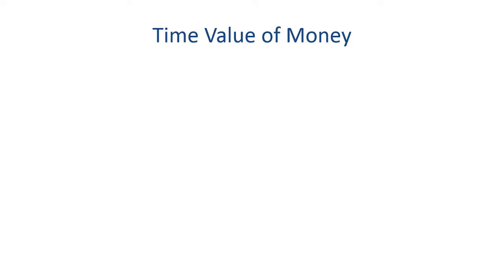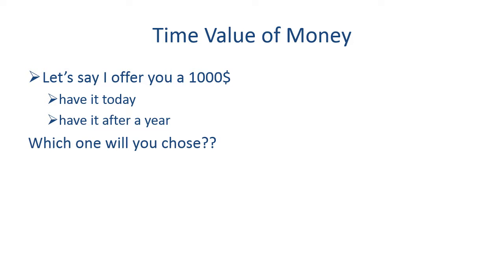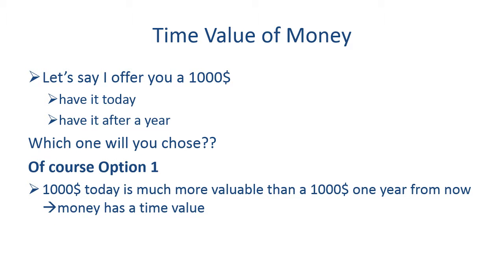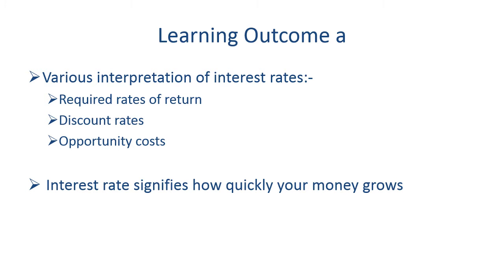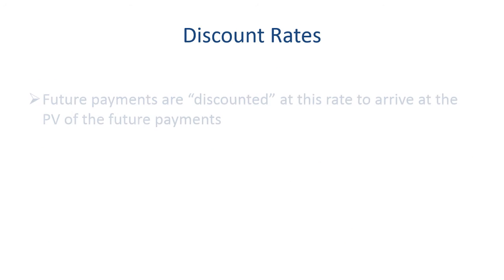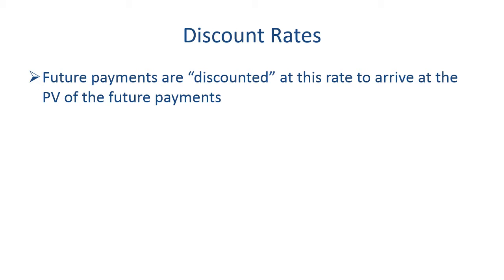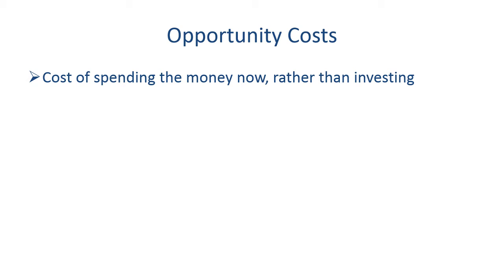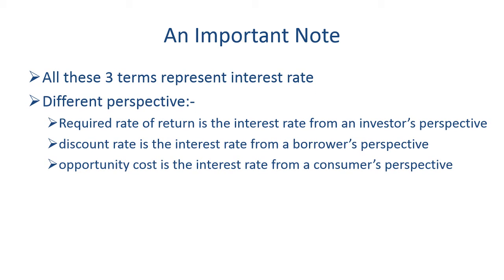CFA Level 1 Time Value of Money Learning Outcome a